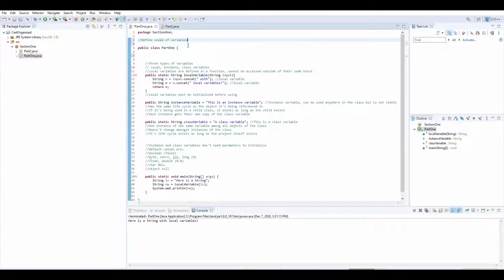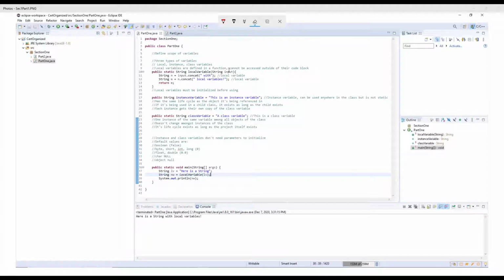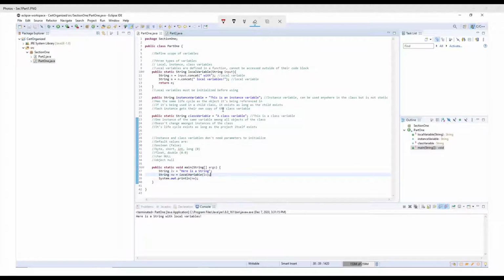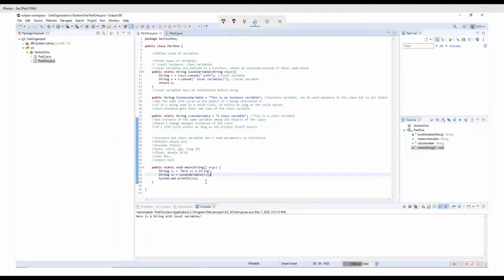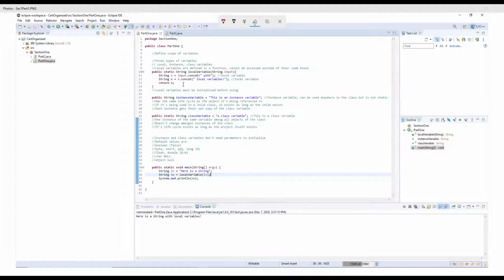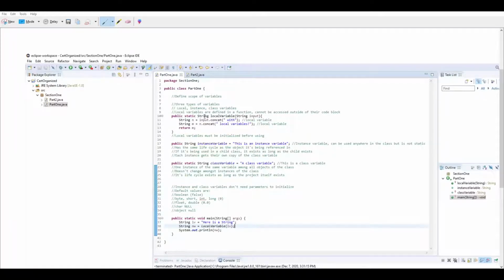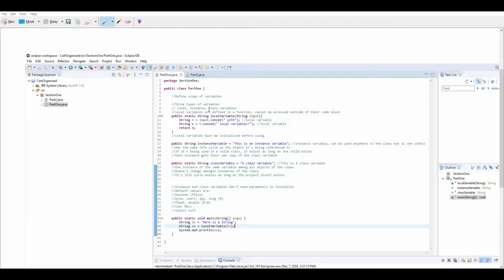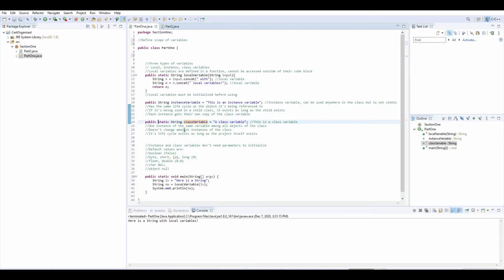Oracle Java SE 8 Programmer I Exam Prep: Section 1, Part 1 - Defining Scope of Variables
Hi! I'm currently preparing myself to take Oracle's Java SE Exam. I wanted to spend time teaching myself and decided to share online in case it could help anyone else.

I talk kind of slowly through this video so I recommend watching it at 1.25 speed!

If you want to download the Java file to play around with what I have, including notes in the form of comments, here is the file

Intro: 0:00
Types of Variables: 0:40
Local Variables: 0:55
Instance Variables: 2:39
Class Variables: 3:47